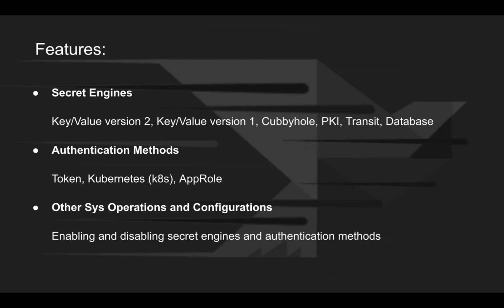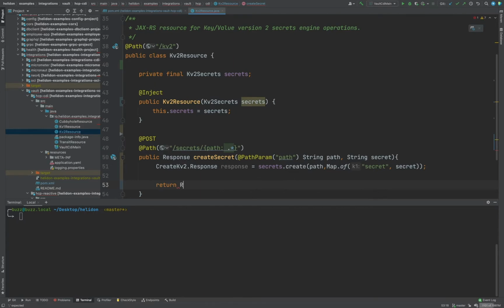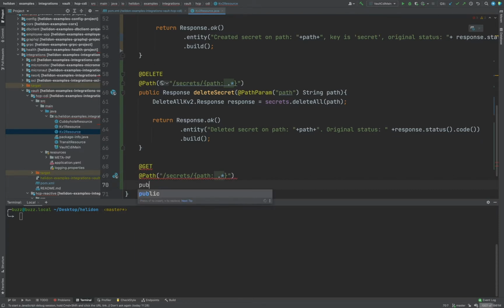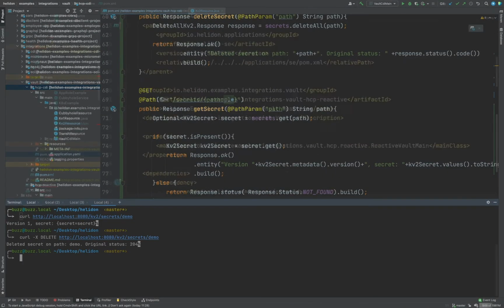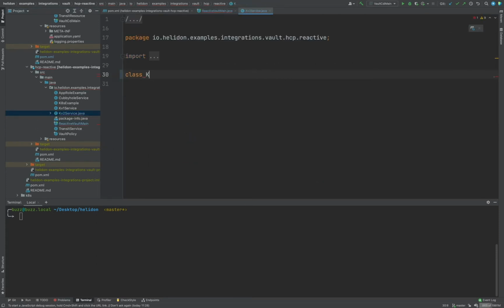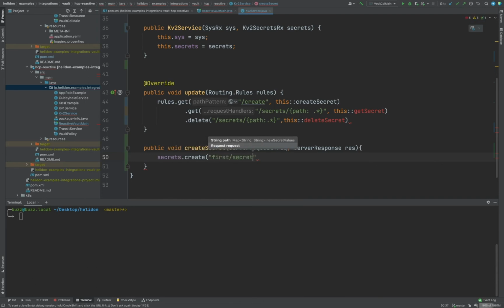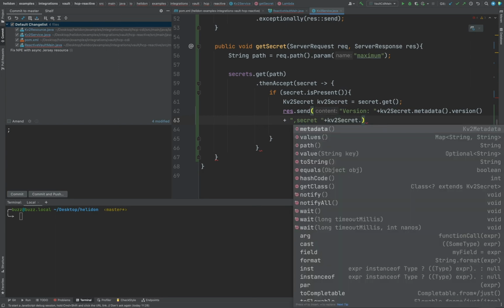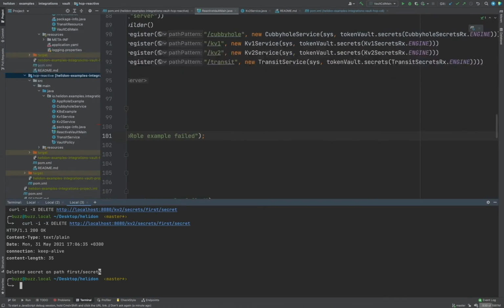Helidon HashiCorp Vault Integration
In this video Helidon and Hashicorp Vault integration is demonstrated.

Chapters:
00:00 Intro
02:08 Helidon MP HashiCorp Vault Integration
10:52 Helidon SE HashiCorp Vault Integration
24:36 Outro